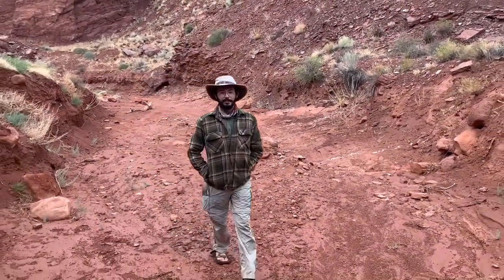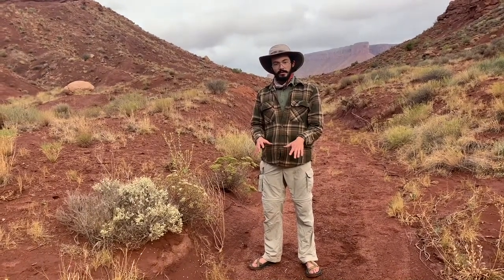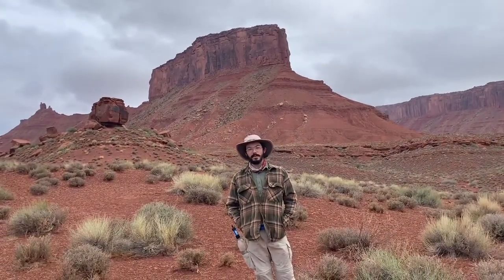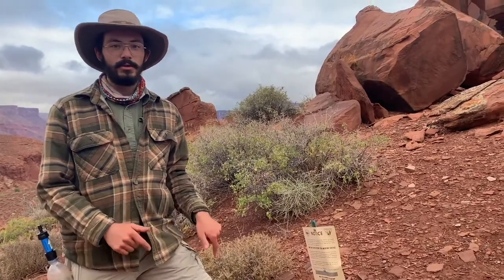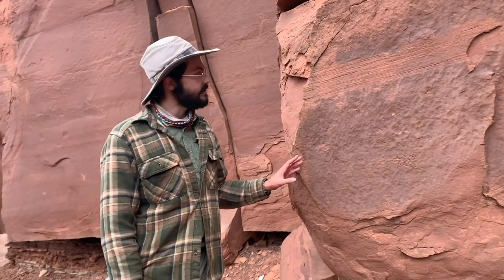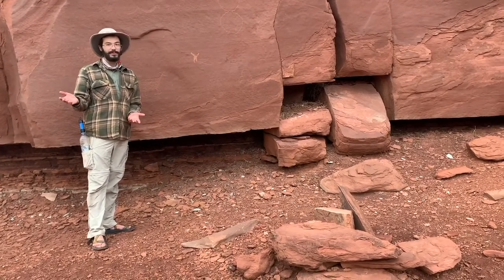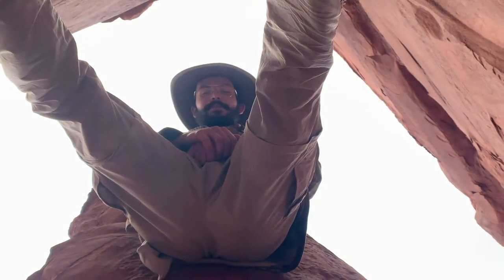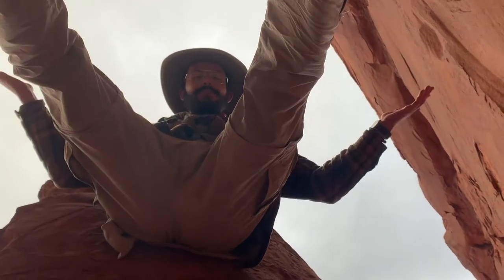These Rocks Tell Stories || Native Rock Images of the American Southwest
In this episode we hike out and discuss the indigenous land of the Paiute native group, including useful plants and traditional shelter locations.

We also discuss 'Rock Art of the Greater Southwest', a piece about contention regarding the not so clear ties between ancient rock art and astrological events. The Ethnoastronomer Krupp points out the flaws in studies of the past as well as some interesting celestial discoveries related to dwellings in New Mexico, Arizona, and Utah.

Krupp, Edwin C. “Rock Art of the Greater Southwest.” SpringerLink, Springer, New York, NY, 1 Jan. 1970,